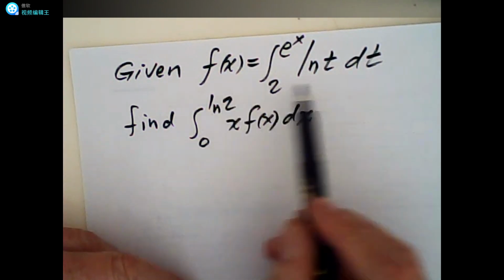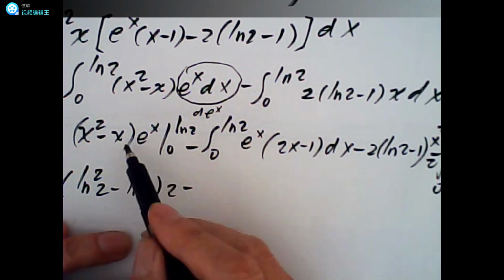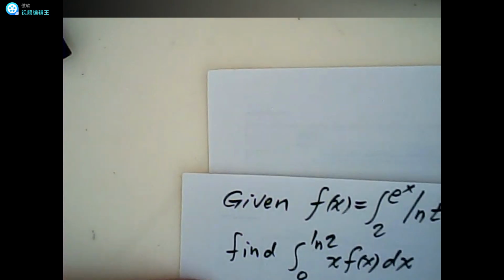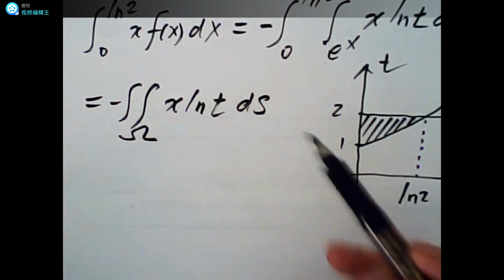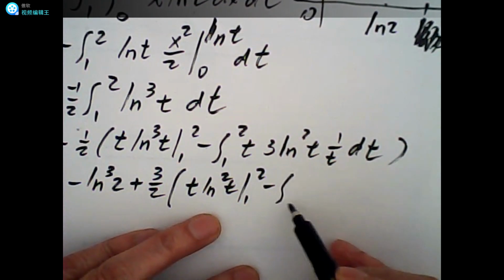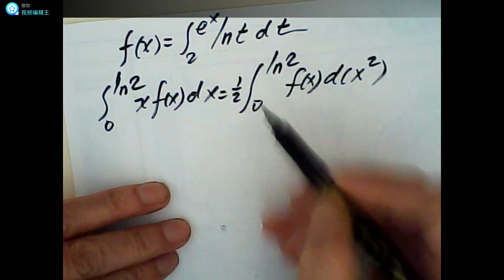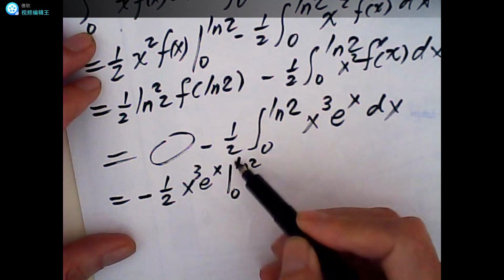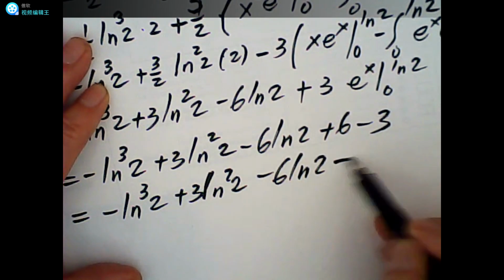an interesting integral question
nice methods to solve an interesting integral question